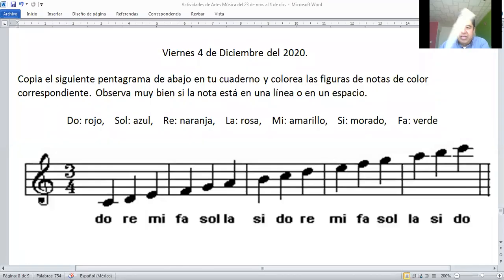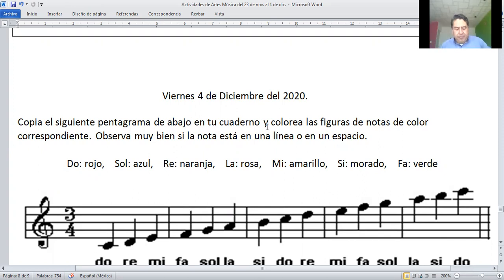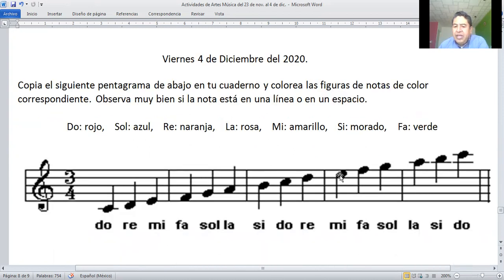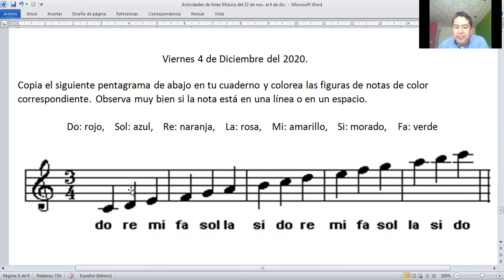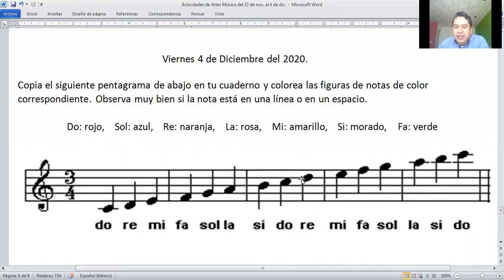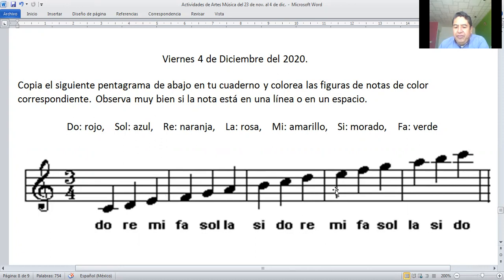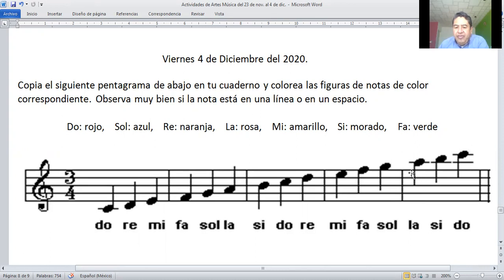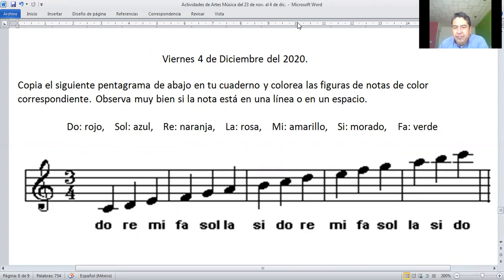4 DICIEMBRE 2020 ARTES MÚSICA 1° C VÍDEO 1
PROFR. HUGO CAMPOS PEREZ